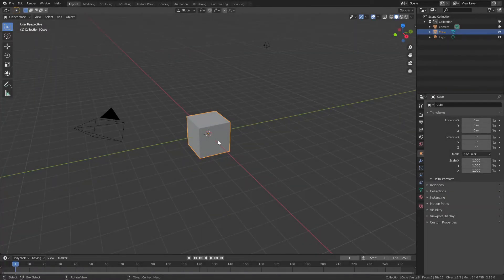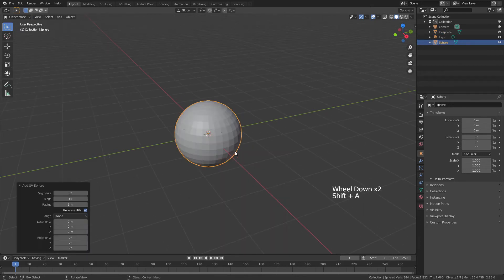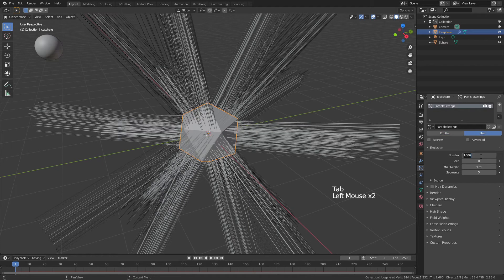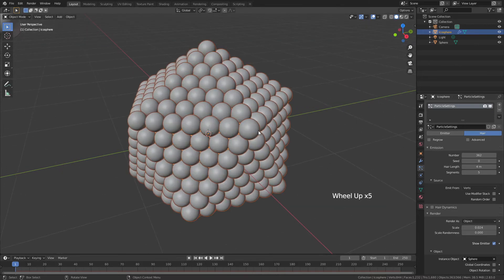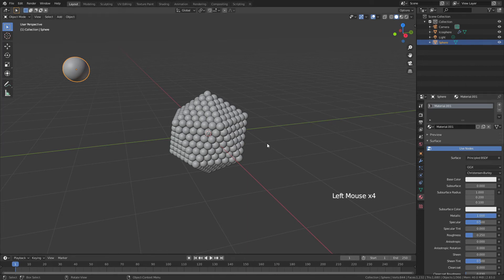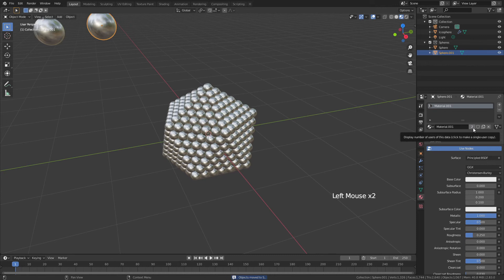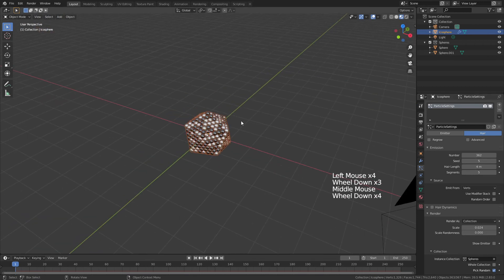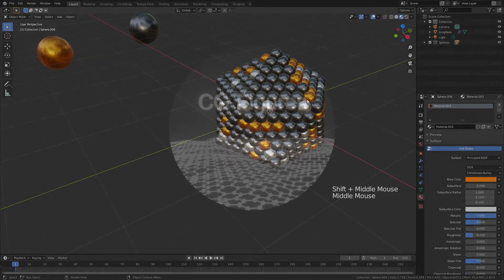How to Quickly Make Icoparticles in Blender 2.8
Icoparticles are widely used as figures in nanoscience often in biology or for quantum dots. In this video I show how you can quickly make these types of figures in Blender.